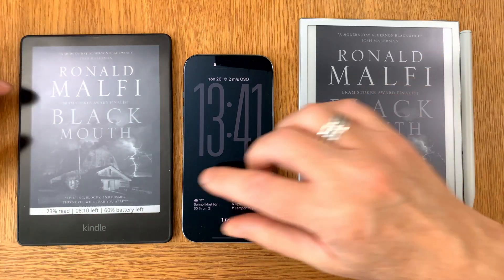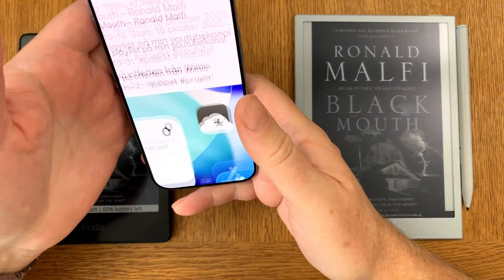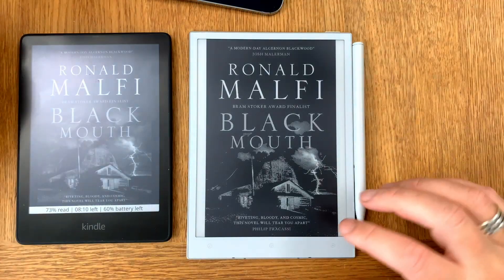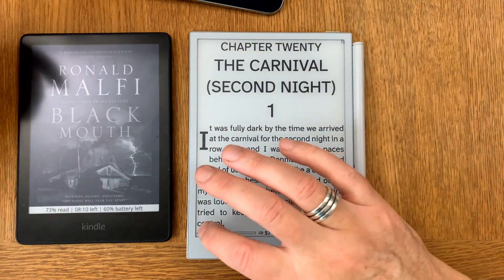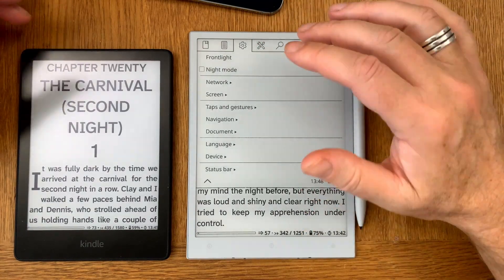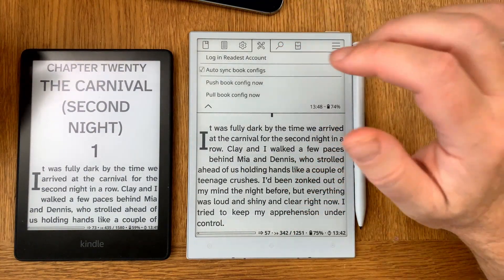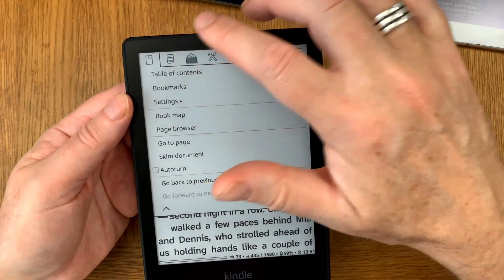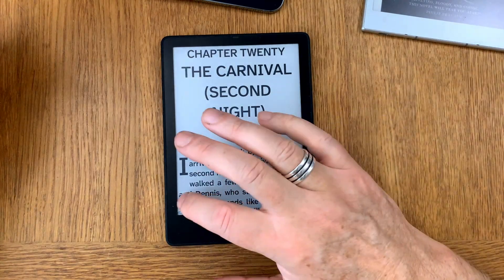How to tap corner in KOReader on your e-Reader to sync with Readest on your iPhone or other phones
The Readest app for iPhone, Mac, iPad, web, android, linux makes it possible to sync reading progress (soon highlights too) to all your e-Readers that runs KOReader thanks to an excellent plugin called Readest KOReader plugin. The latest version of that plugin makes it now also possible to add gestures in KOReader to easily manually sync reading progress with gestures. In this tutorial I show you how to add tap gestures to both push latest reading progress and pull latest reading progress.